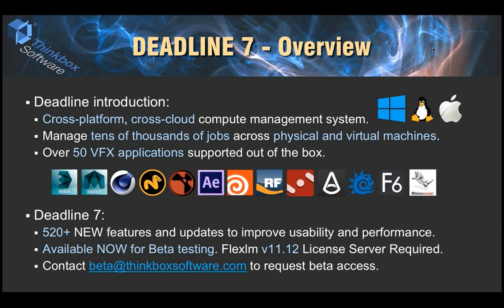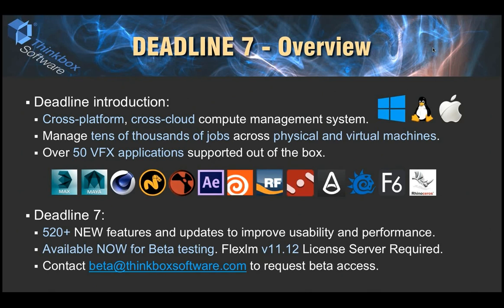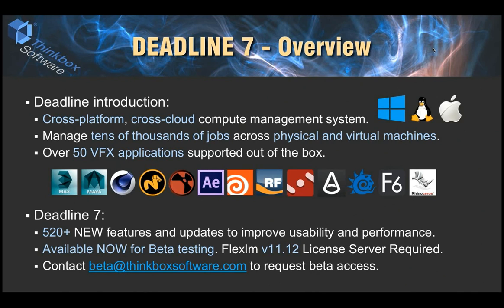Deadline 7 Webinar Part 1 - Overview